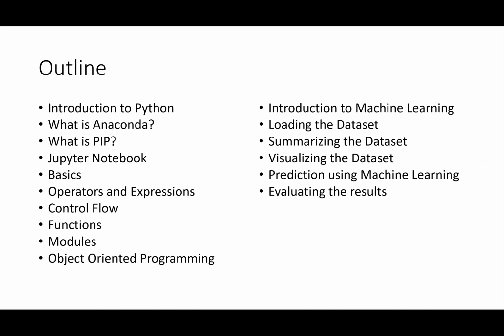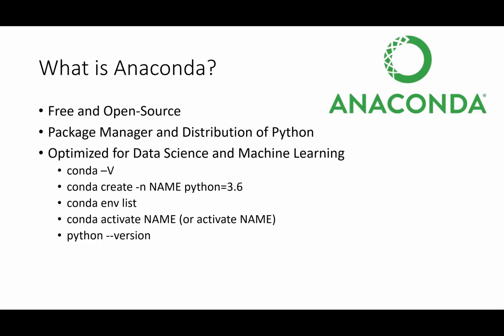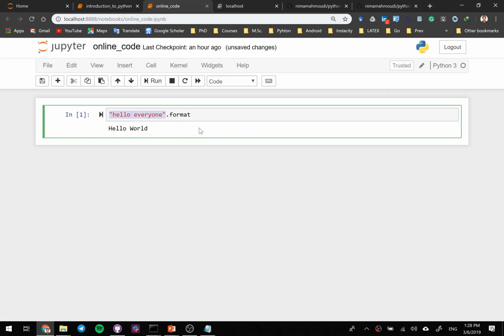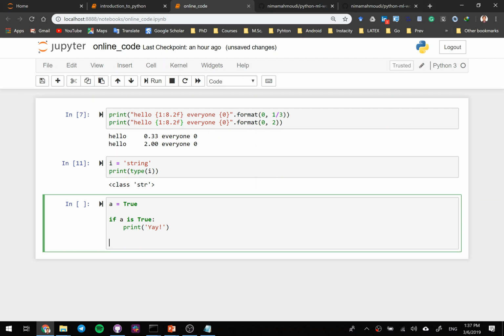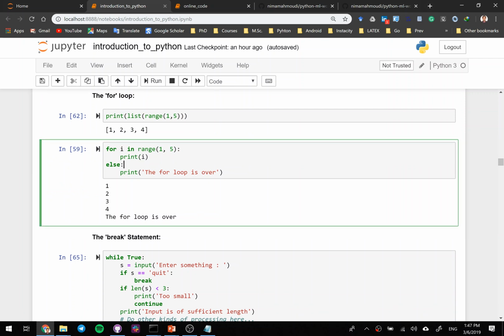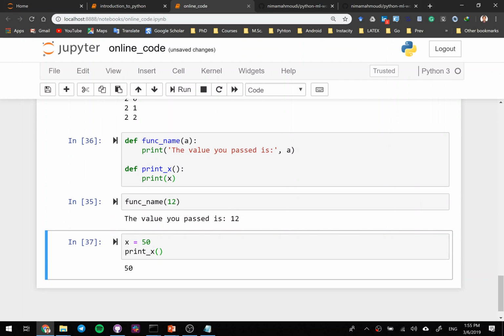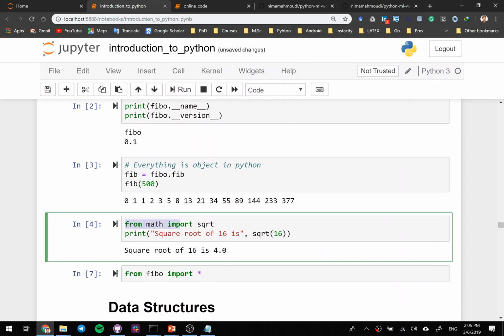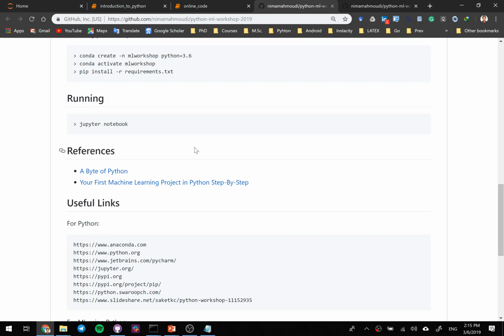Introduction to Python Workshop - Mar 06, 2019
MEGSA speaker series '19/ University of Alberta